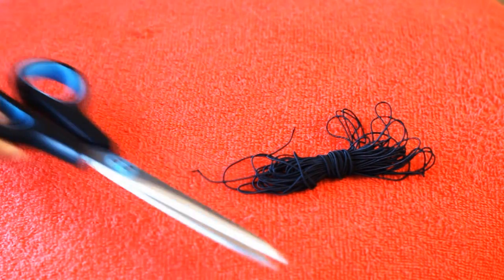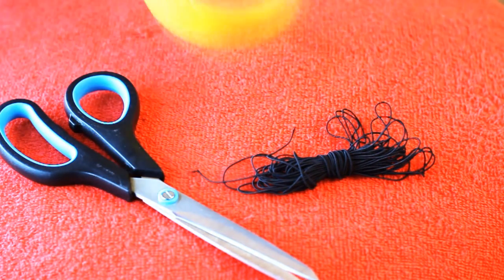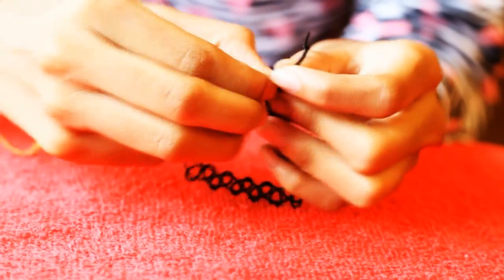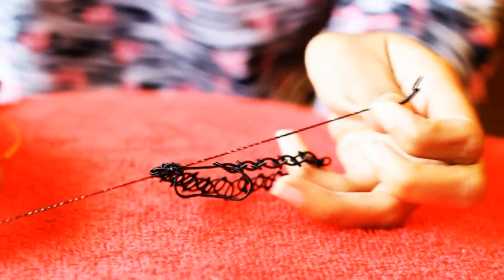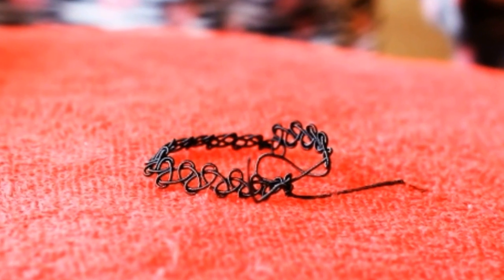DIY TATTOO CHOKER NECKLACE || MANSI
Hey guys i hope you liked this video, if yes then do give it a thumbs up .